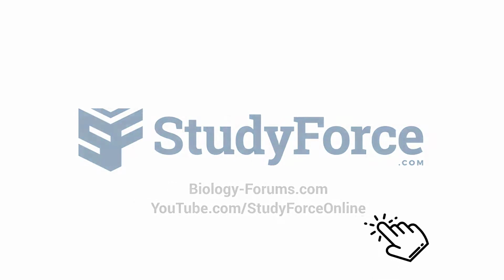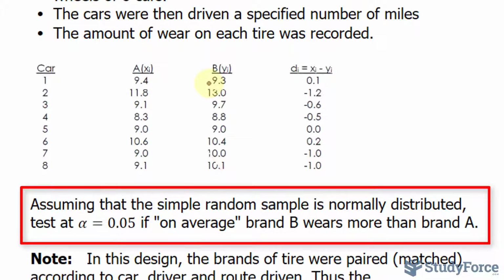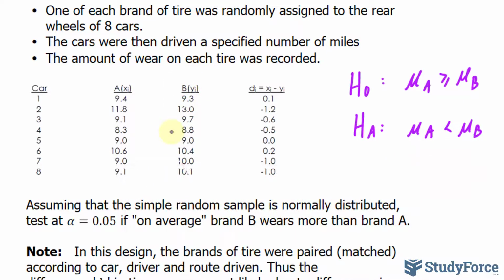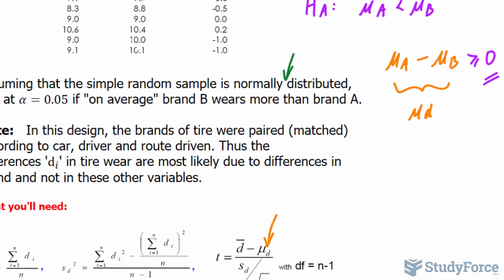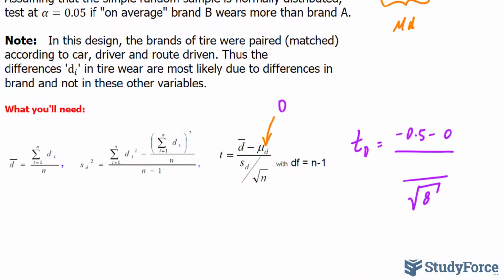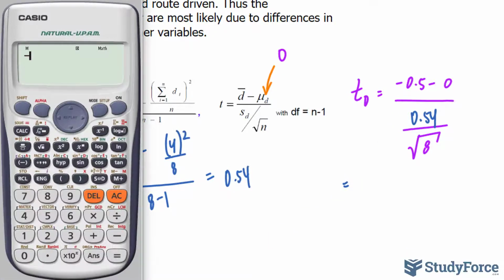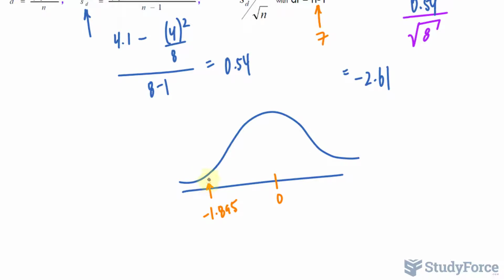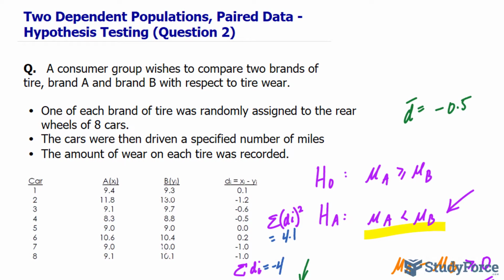Hypothesis Testing - T-Test, Paired, Dependent Data (Example 2)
Q.   A consumer group wishes to compare two brands of
tire, brand A and brand B with respect to tire wear.

• One of each brand of tire was randomly assigned to the rear wheels of 8 cars.
• The cars were then driven a specified number of miles
• The amount of wear on each tire was recorded.

Assuming that the simple random sample is normally distributed, test at α=0.05 if "on average" brand B wears more than brand A.

Note:   In this design, the brands of tire were paired (matched) according to car, driver and route driven. Thus the differences 'd_i' in tire wear are most likely due to differences in brand and not in these other variables.